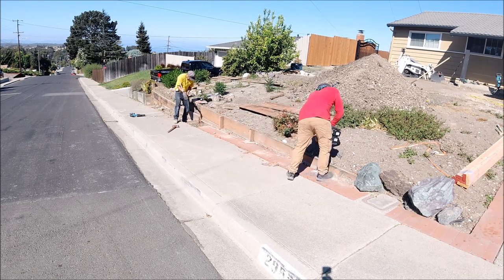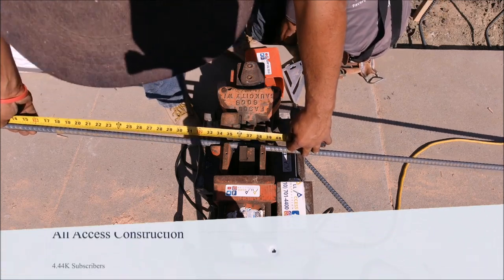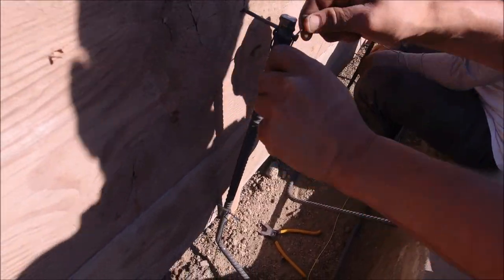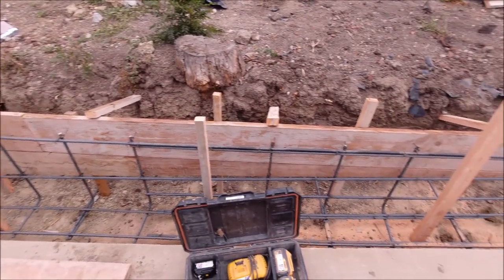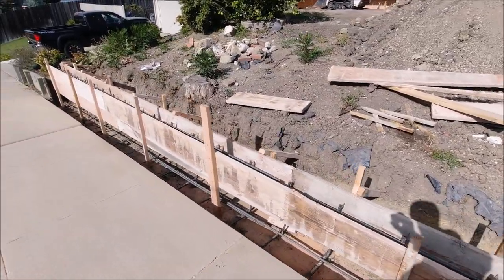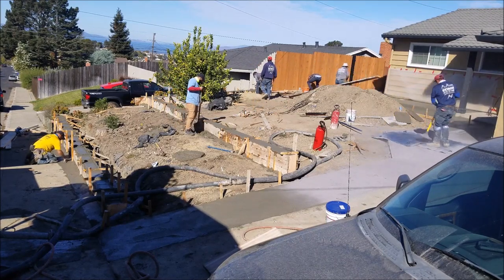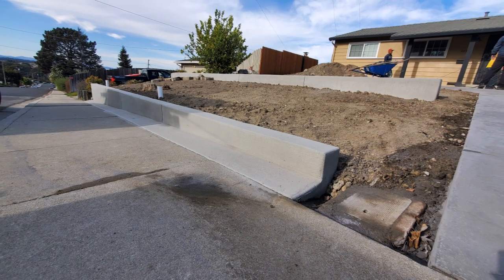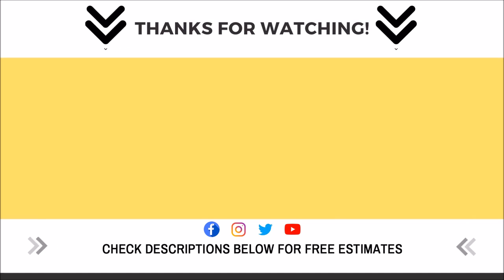🔊 How To Build Small Concrete Retaining Wall | ☎️ All Access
In this video, we will show you how we go about building a small concrete retaining wall in the bay area. There is bouns footage at the end of two other small concrete walls we built this year but didn't have enough footage to make a complete video